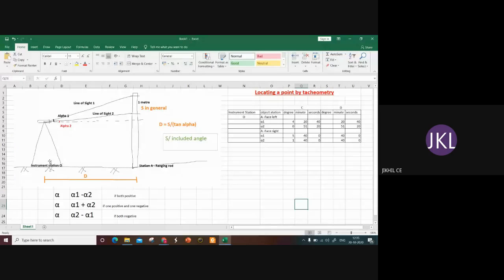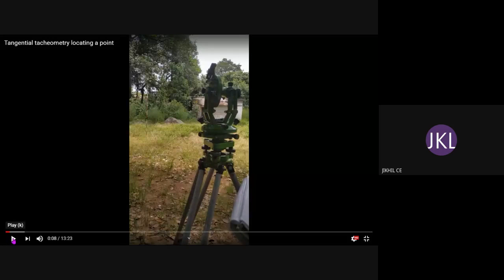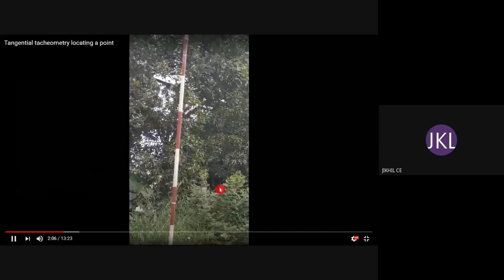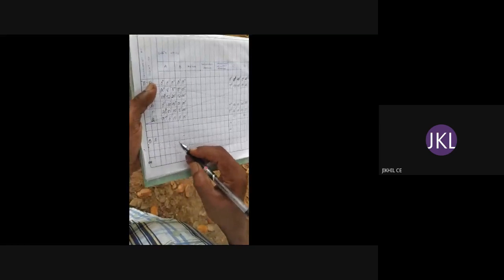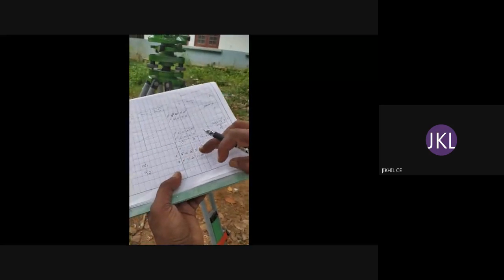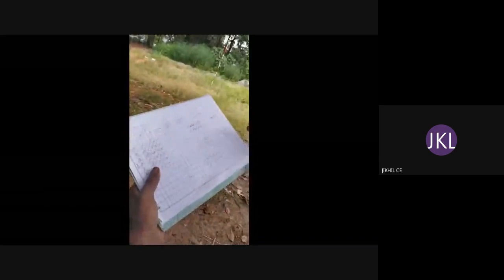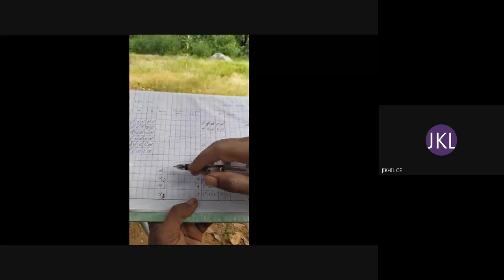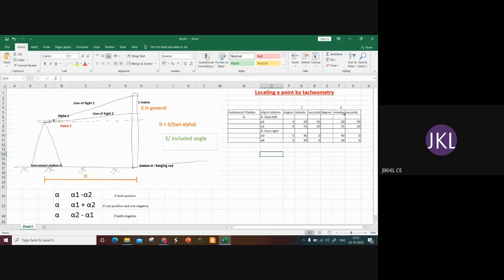Horizontal distances by tacheometry